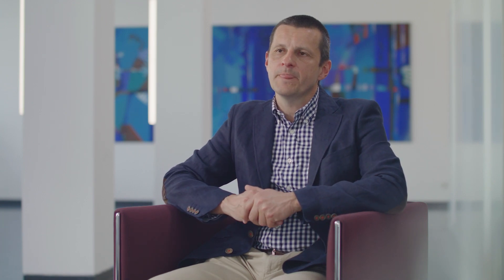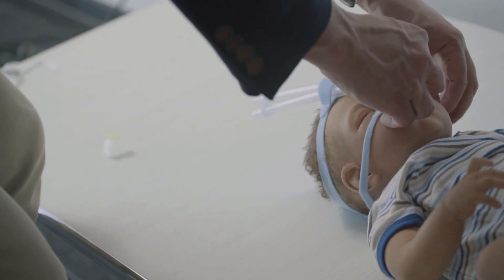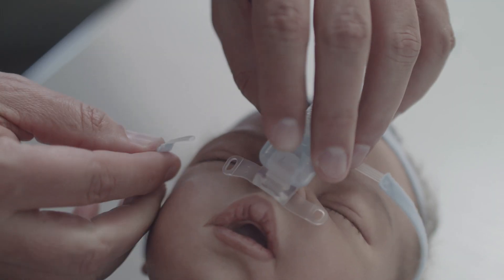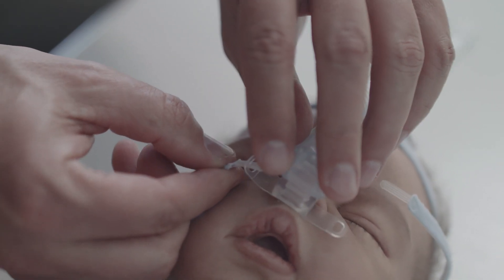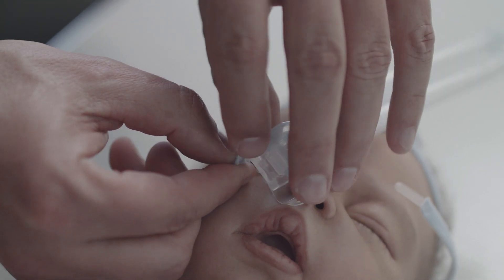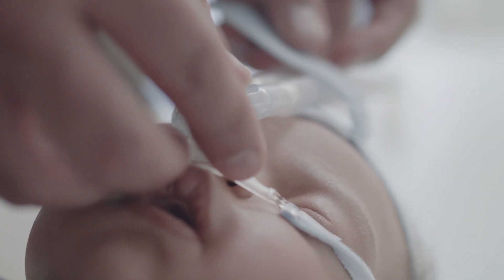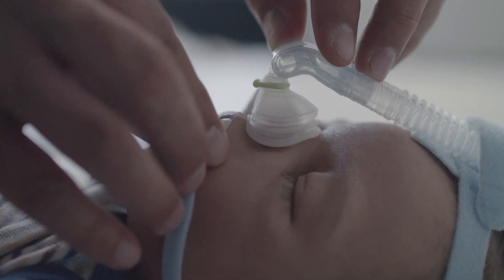Non-Invasive Ventilation Explained: Methods and trends in neonatal ventilation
There are several trends in the field of non-invasive ventilation (NIV) for premature infants. Dr. Trips from the Traunstein Hospital in Germany talks about these developments and connects them to new methods and technologies such as HighFlow, BubbleCPAP and the possibility of stabilizing premature infants during NIV with the LISA method (Less Invasive Surfactant Application).